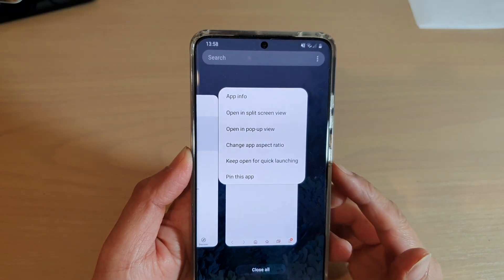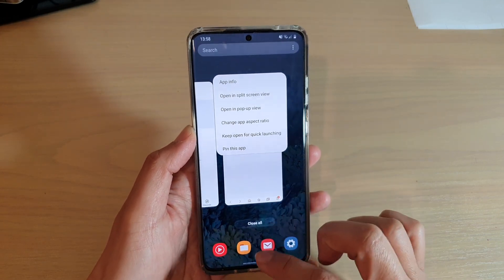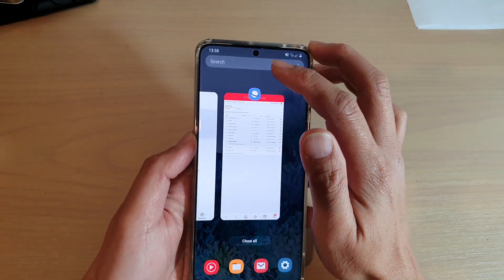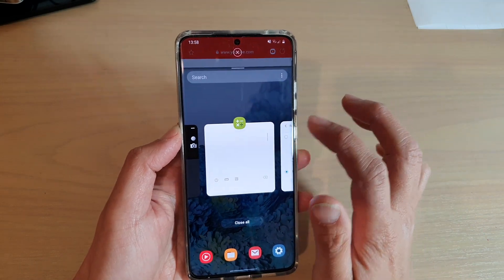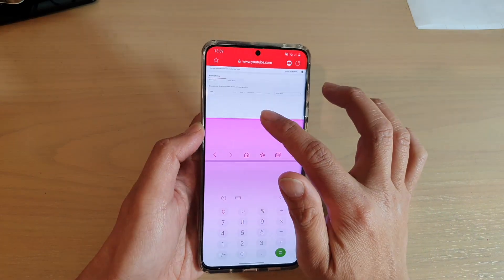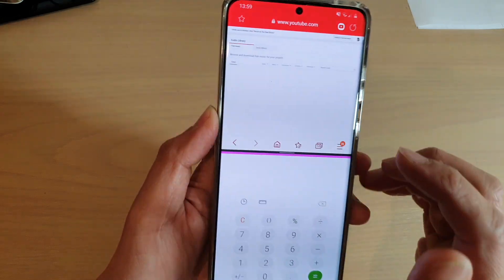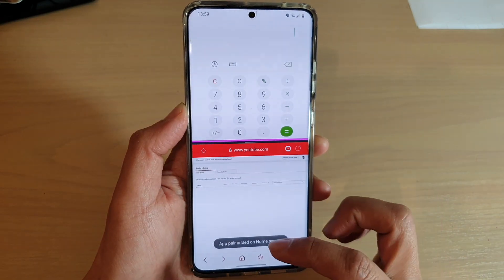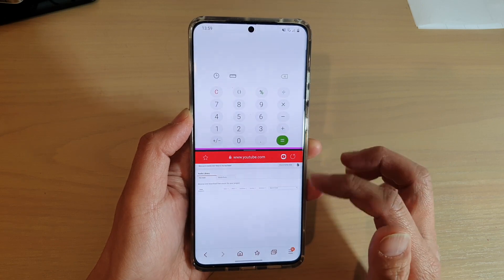Galaxy S20/S20+: How to Open Apps In Split Screen View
Learn how you can open apps in Split Screen view on Galaxy S20 / S20 Plus / S20 Ultra.

Android 10.